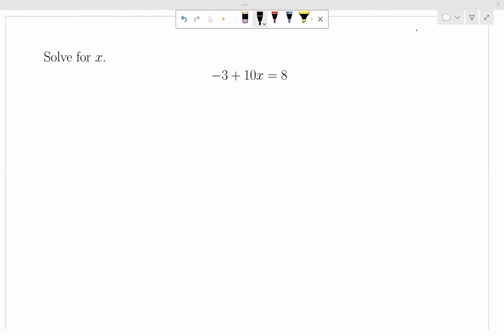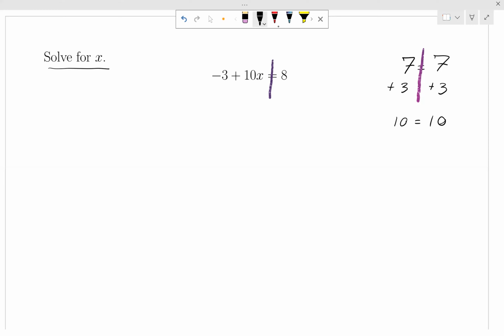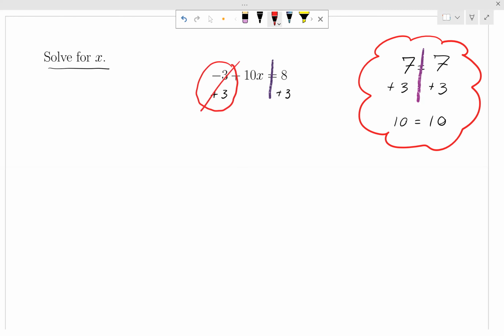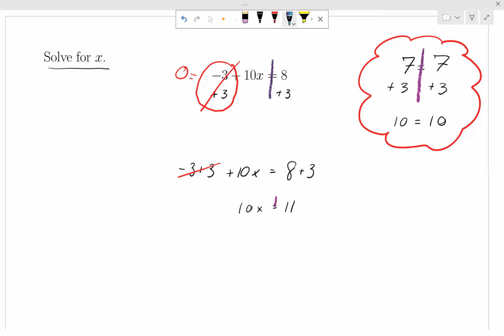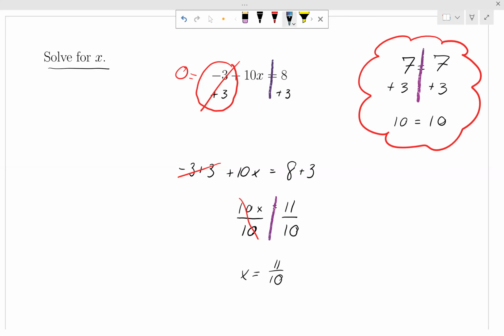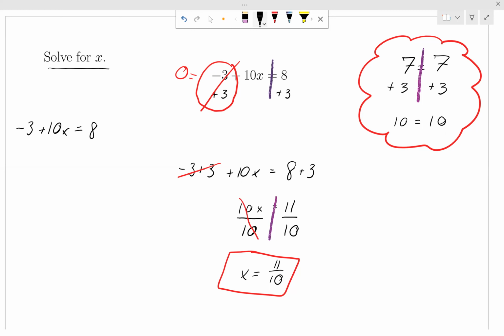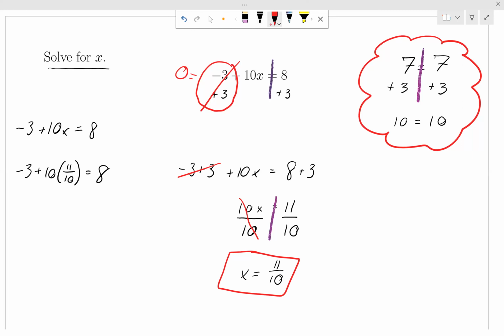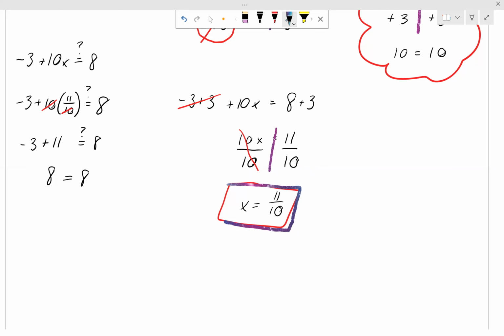0106 Lesson 1 Question 6